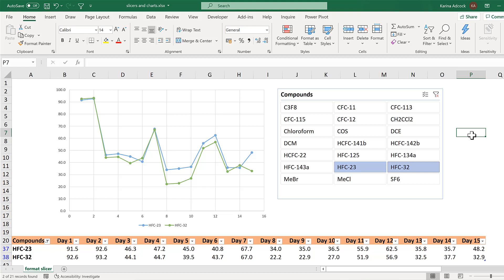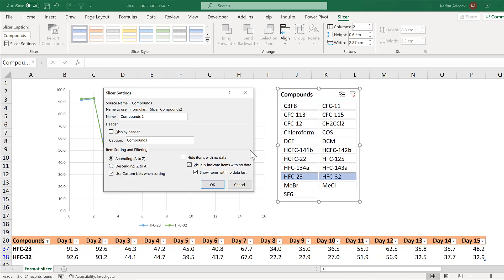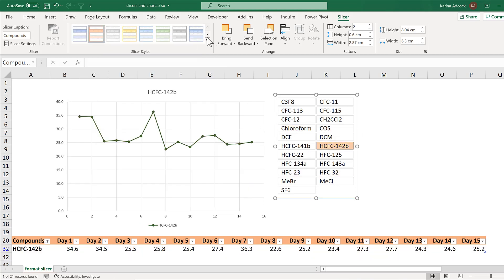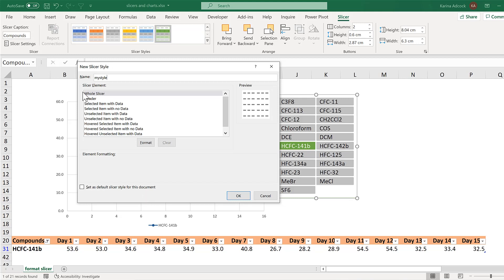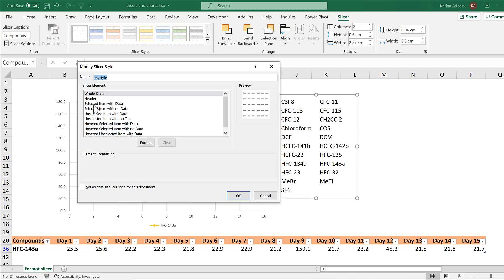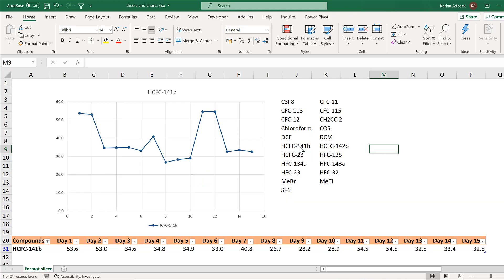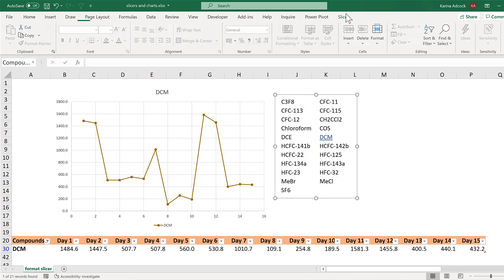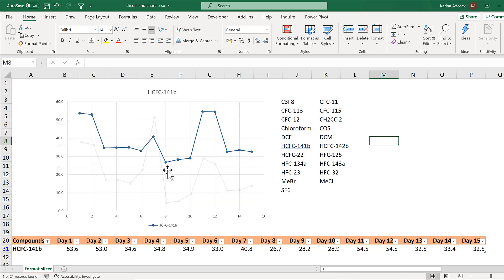How to change the slicer formatting in excel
Make a custom slicer style in excel to change the slicer to look the way you want